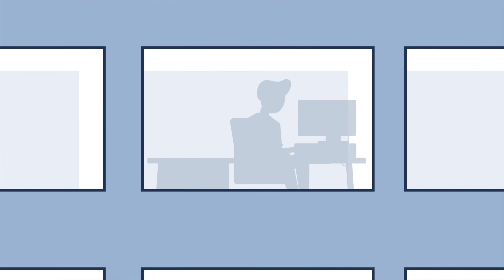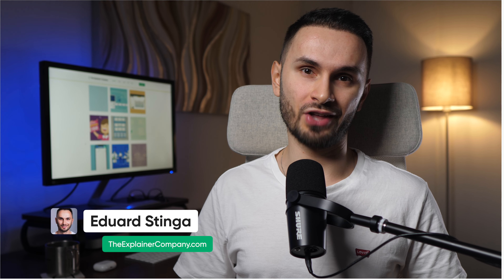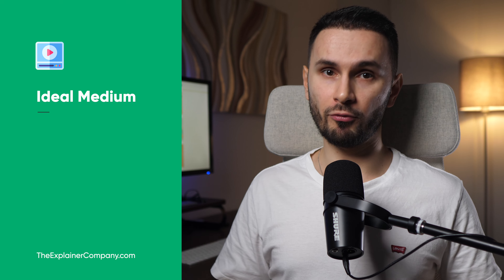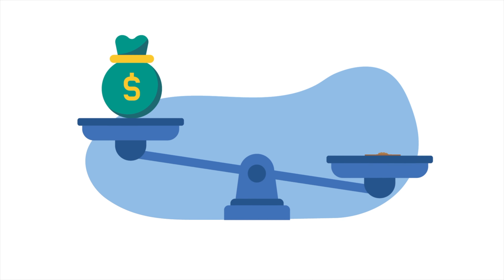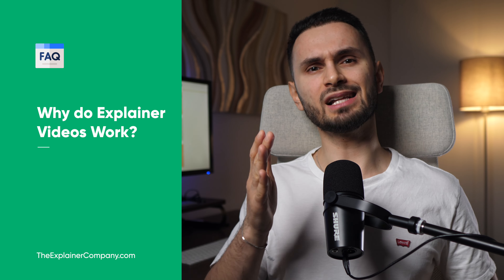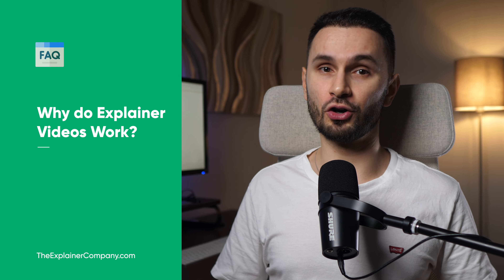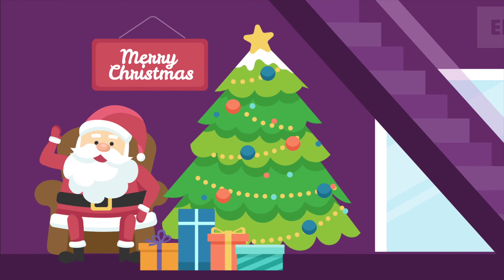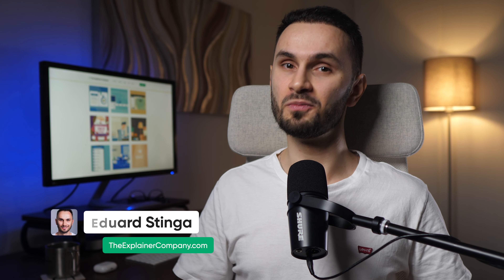🎬 WHAT IS AN EXPLAINER VIDEO ANIMATION?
In this video, I'll explain what explainer videos are (so meta!). They can be both animated or live-action. Explainers are usually short and engaging videos that explain who you are, what you do and why people should care. They are incredibly useful marketing tools for the top of your funnel, creating awareness about your brand and sparking interest to drive people to find out more about you.

This video is part of our Explainer Series here on YouTube.

🎬 WATCH THE FULL EXPLAINER SERIES

The Explainer Company is an explainer production company from the heart of Transylvania. With over 10 years in the industry, we are proud to have produced over 400+ amazing explainer videos for clients all over the world and we can't wait to help you as well get your awesomeness out into the world!